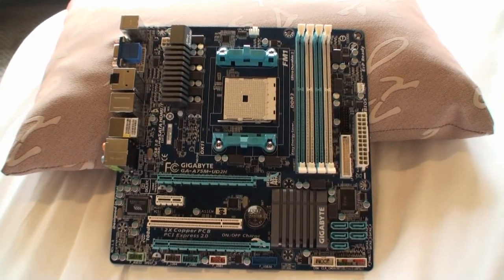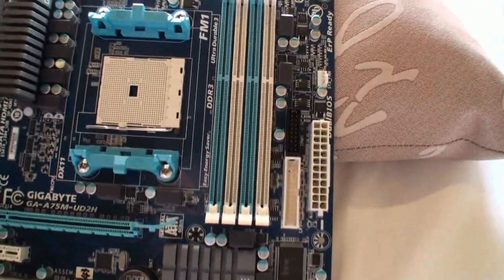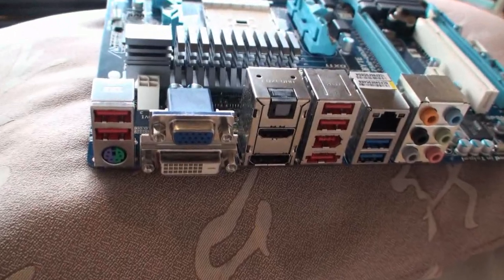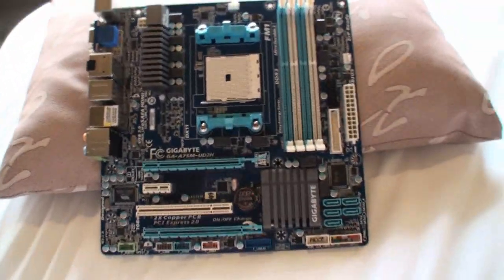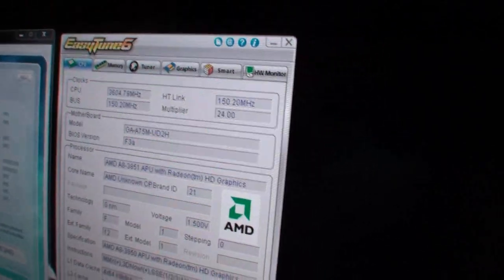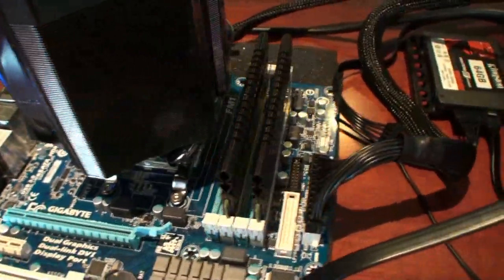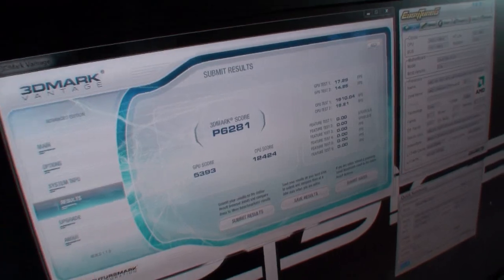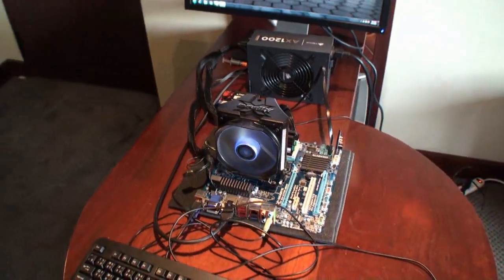GIGABYTE A75M-UD2H with upcoming AMD APU breaks IGP world record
Earlier on today here in Taipei we managed to cross paths with upcoming hardware from AMD and GIGABYTE. It is a good look at the hard work AMD has put into it Fusion APU technology and what GIGABYTE has done to seat it.

Specifically we met the upcoming GA-A75M-UD2H micro-ATX motherboard from GIGABYTE, which is based on the AMD A75 chipset with support for AMD Llano APU processors, using the FM1 socket configuration.

You may have seen this type of configuration before, but not like how you are going to see in the video above. We managed to overclock the AMD CPU from its default clock speed of 2.9GHz all the way up to 3.6GHz (150 x 24) using an FSB of 150MHz. In turn this also overclocked the DX11 Radeon HD GPU within the AMD APU from a core clock speed of 600MHz to 900MHz. This is really impressive and we even saw Crysis 2 running at 720p at around 40 - 45 frames per second and from a system without a video card (strange to look at, actually), that is rather good.

As you can see in the video above, we managed a 3DMark Vantage performance score of 6281, which is a world record for IGP. This new hardware setup from AMD and GIGABYTE will more than likely be on sale next week and for sure in popular stores next month.